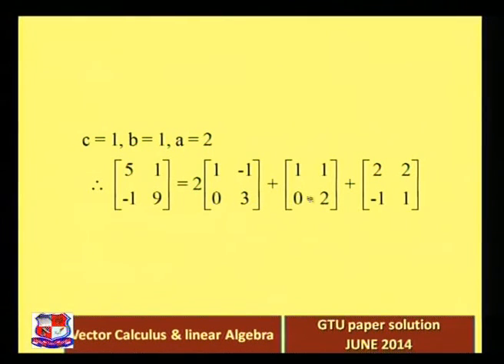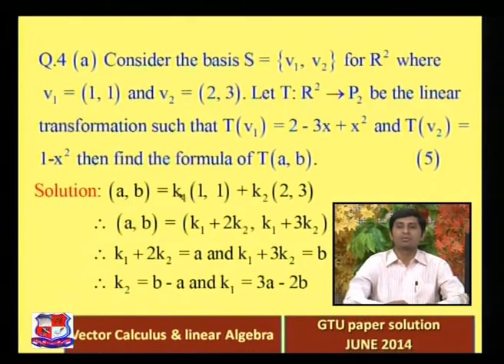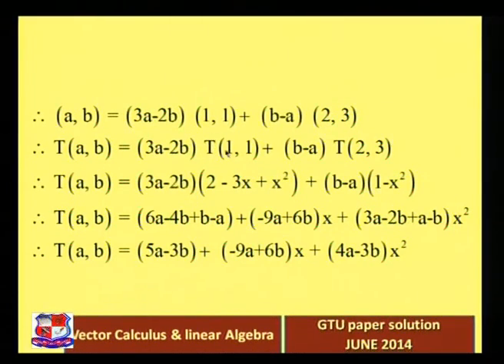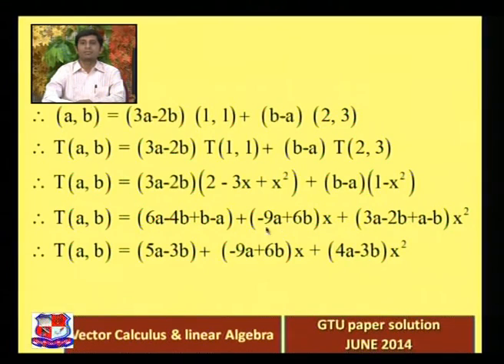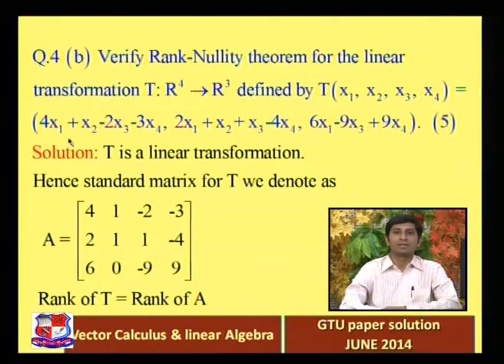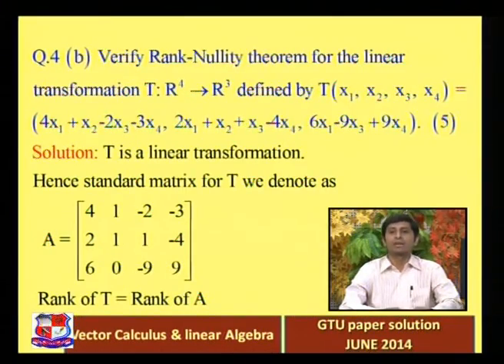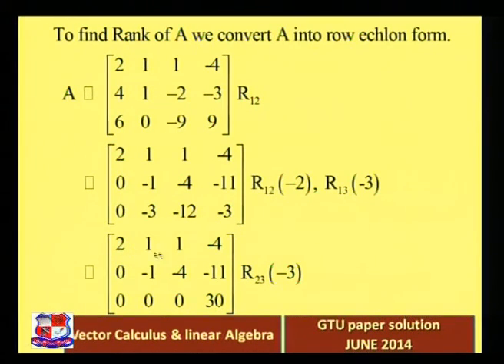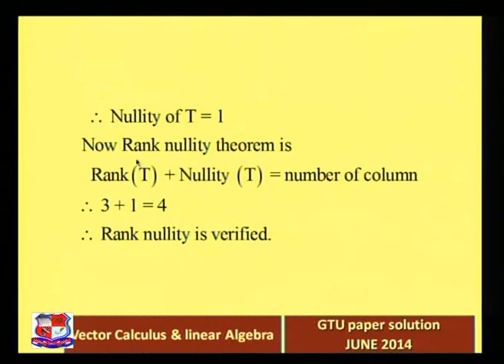Ankit Acharya Vector Calculus and Linear Algebra GTU Question Paper with Solution 2